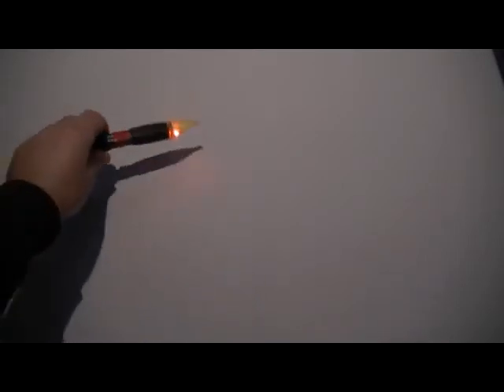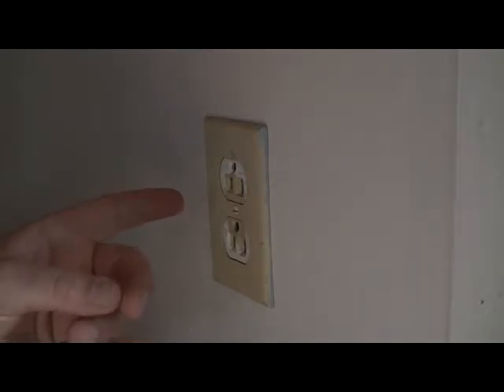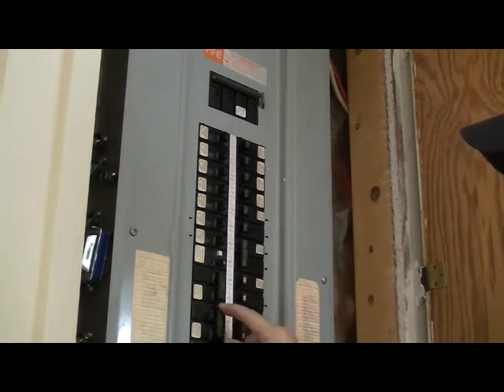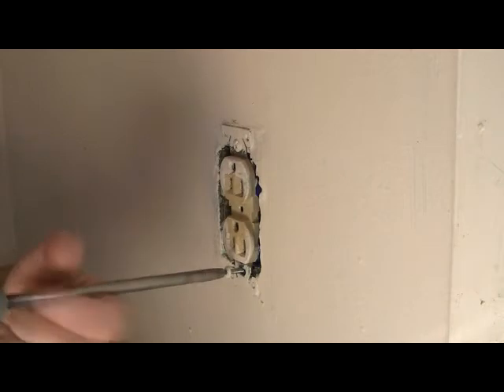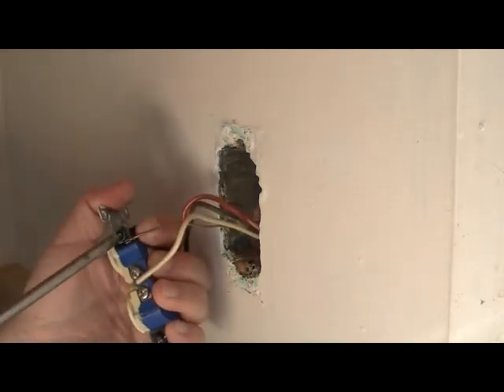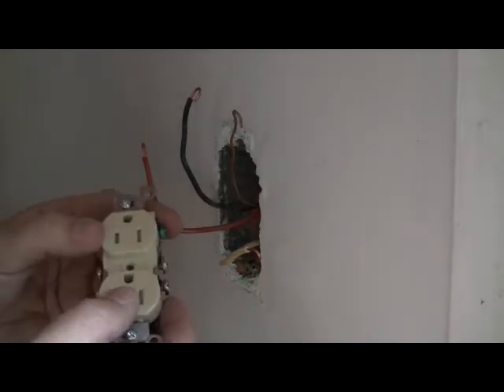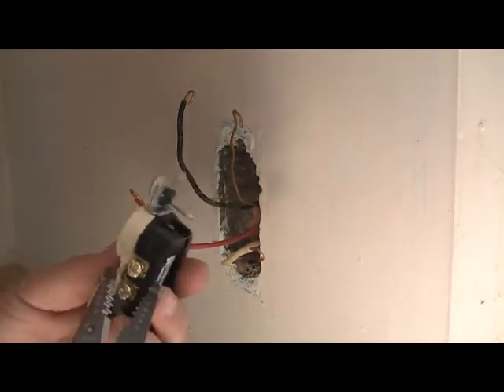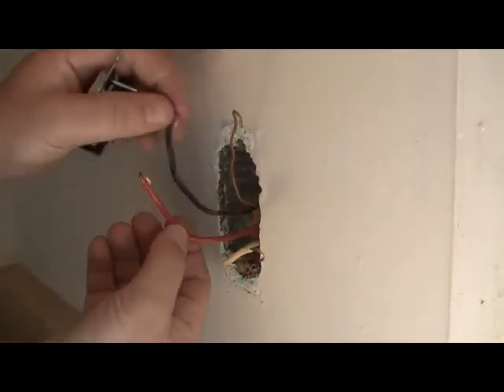How to replace an electrical outlet on your countertop.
Hi everyone, my name is Allan and I am a certified electrician with over 15 years experience. In this video you will see how to replace a counter top outlet. Contact a certified electrician for all your electrical needs!